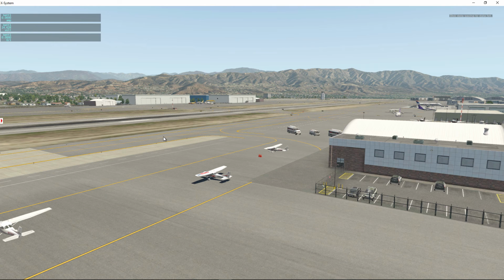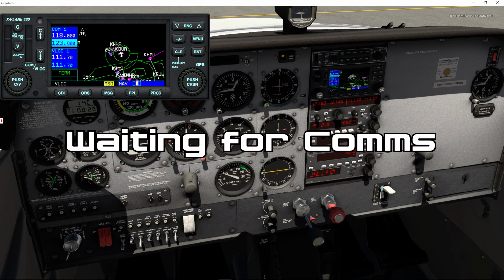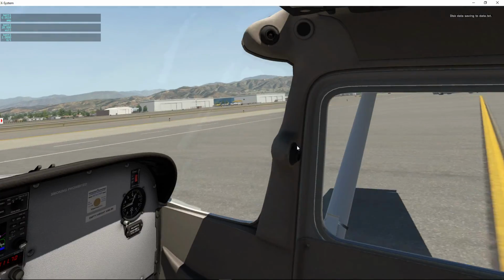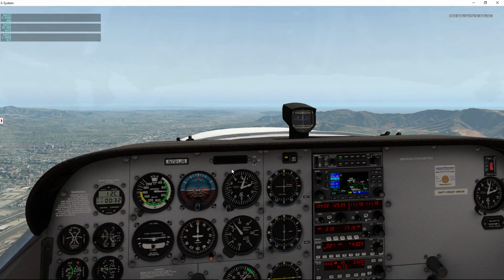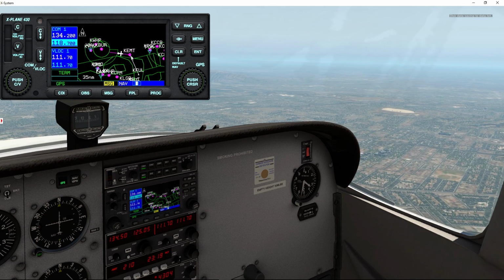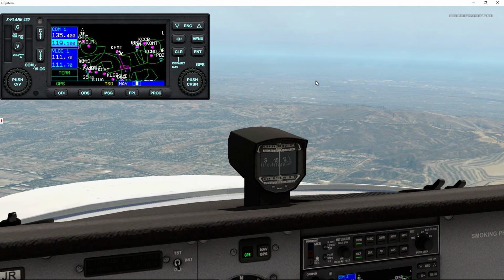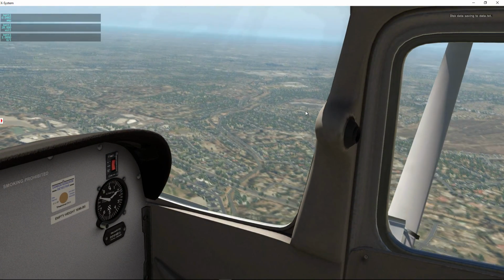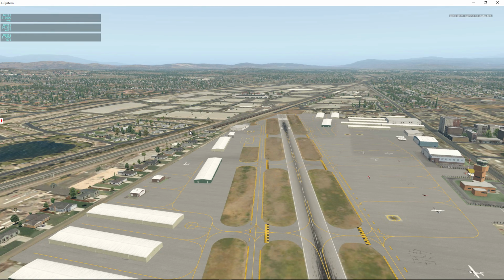X-Plane 11 - Cat 9 rating on Pilotedge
Doing my CAT-09 Rating on the Pilotedge Network.

You can join the Pilotedge network for two weeks free

If you would like to Support me in creating new and exciting content